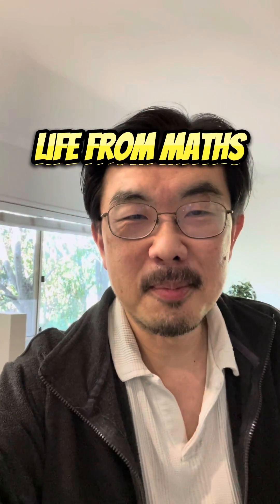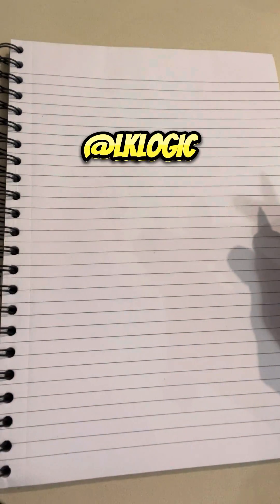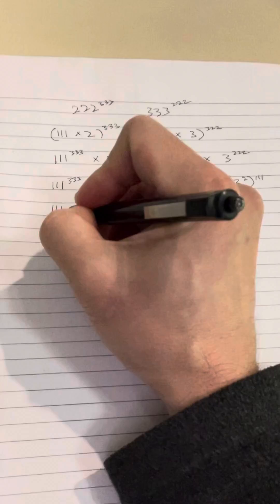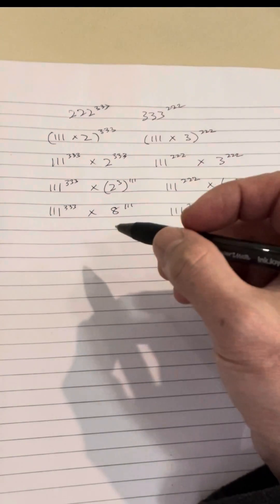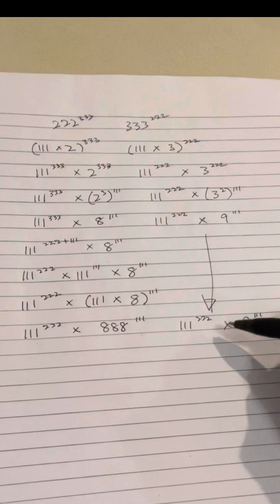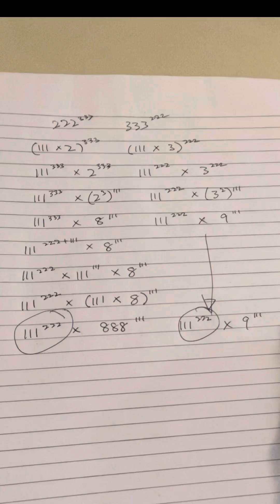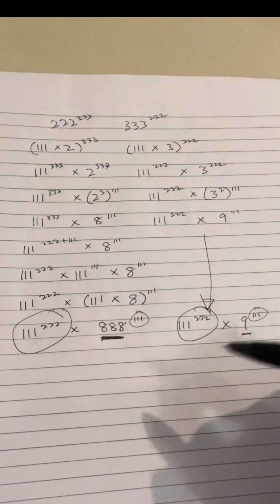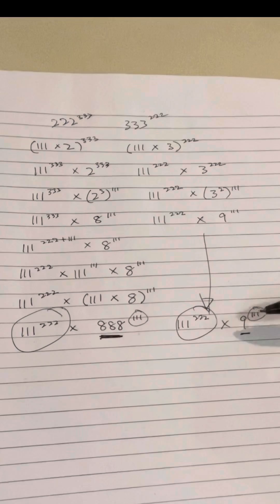Life lesson from maths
First a maths lesson ♾️📝🧐, then a life lesson 🛟🧘‍♀️🤔.
Learn how mathematics reveals the intricate patterns of life.

Math question from a Japanese Math Olympiad posted on youtube by @LKLogic